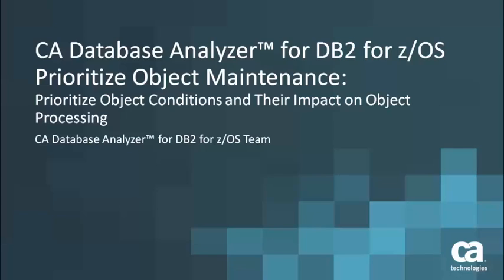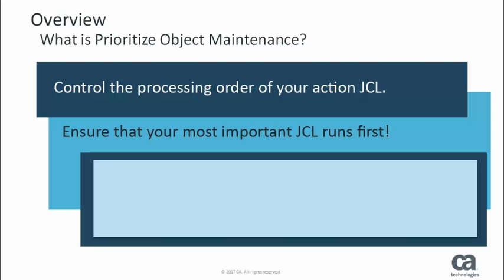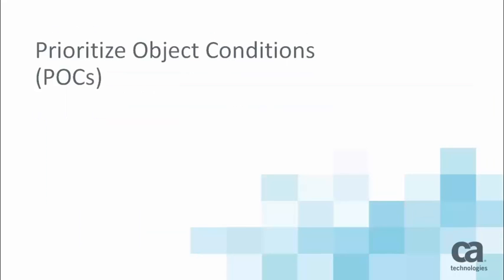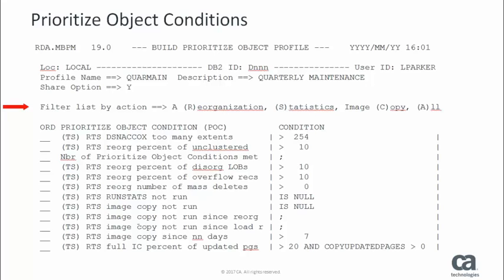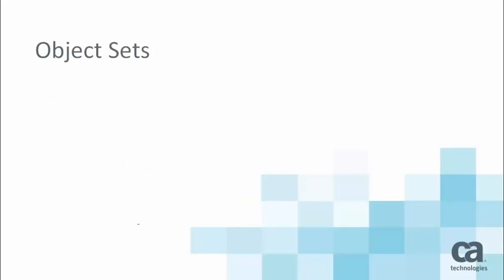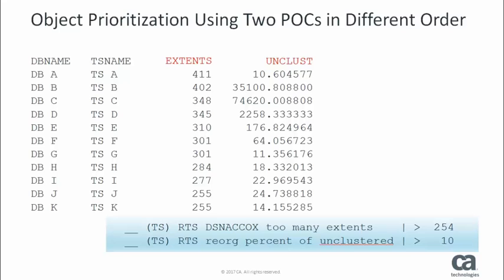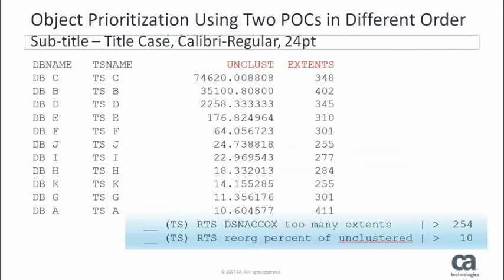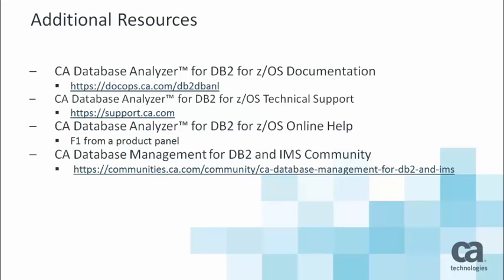CA Database Analyzer™ for DB2 for z/OS Prioritize Object Maintenance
This video, based on Version 19.x, describes how CA Database Analyzer for DB2 for z/OS prioritizes objects for maintenance, with special attention on Prioritize Object Conditions (POCs) and objects sets.